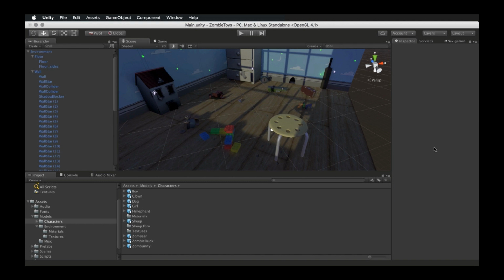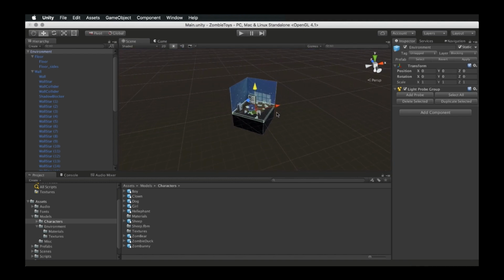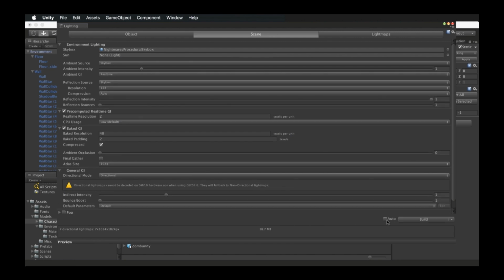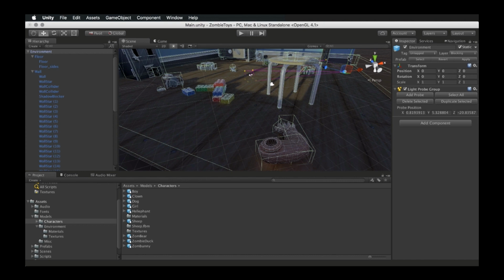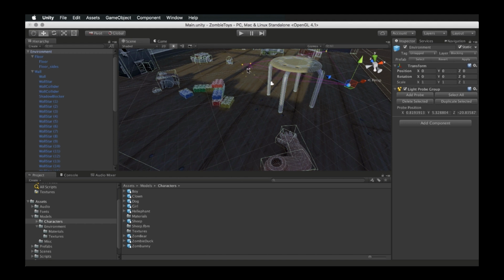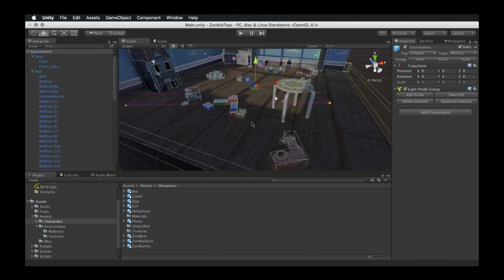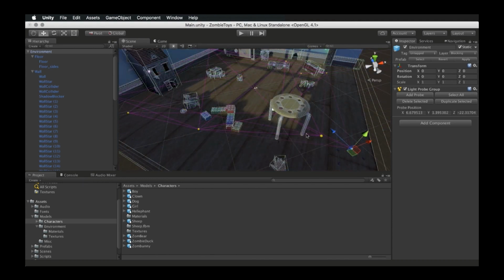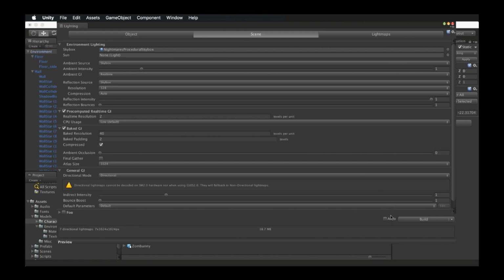8.5. Placing Light Probs for moving objects